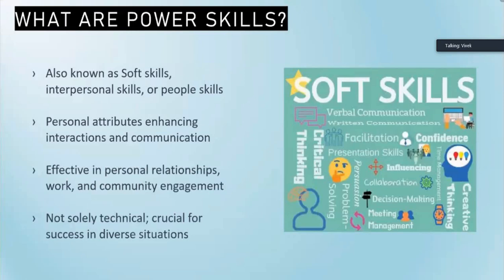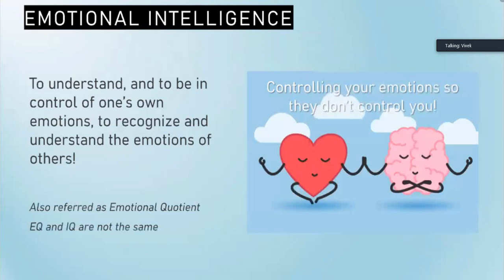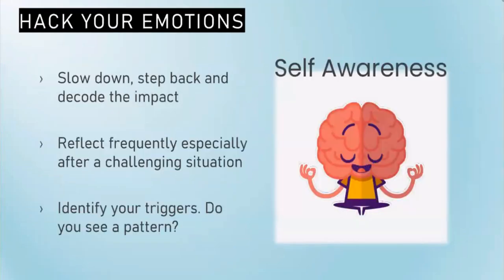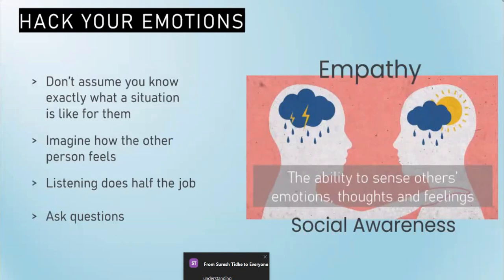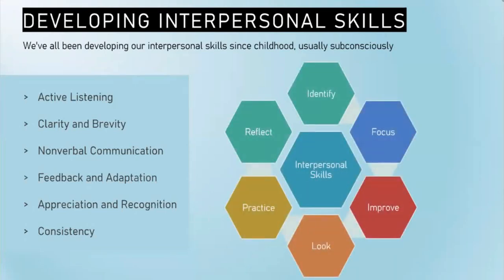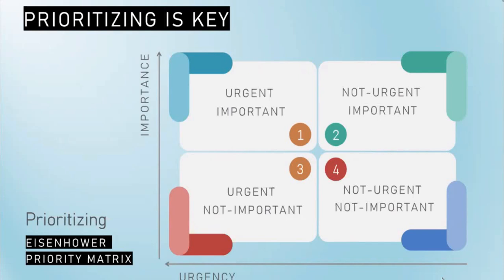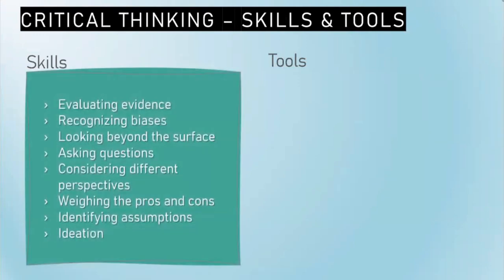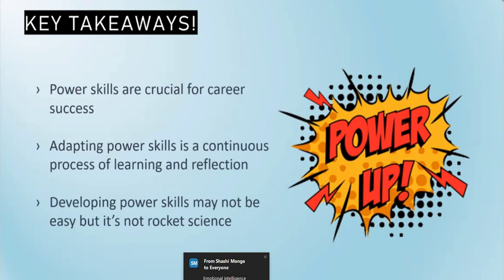Power Skills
Power Skills by Skillup Right